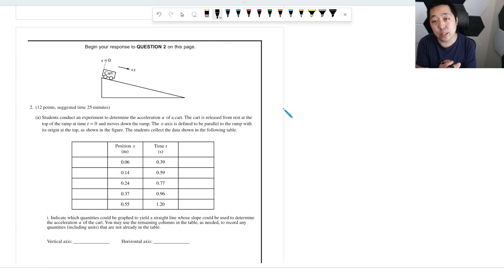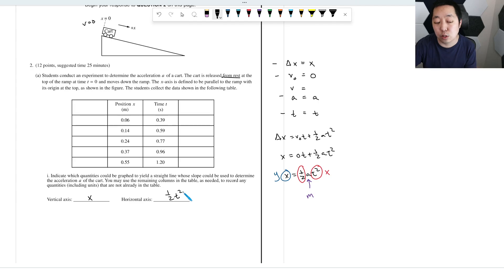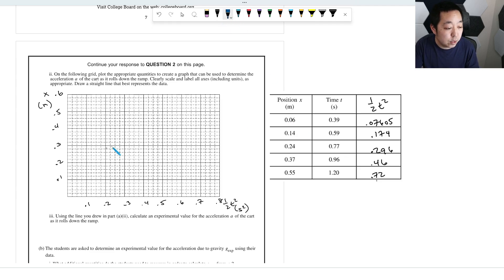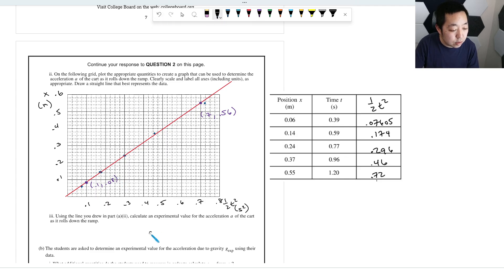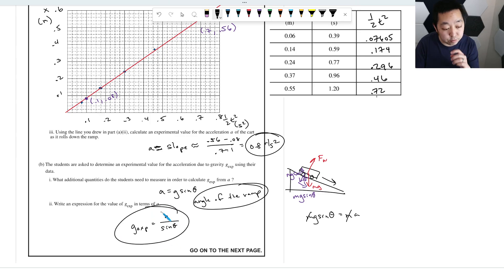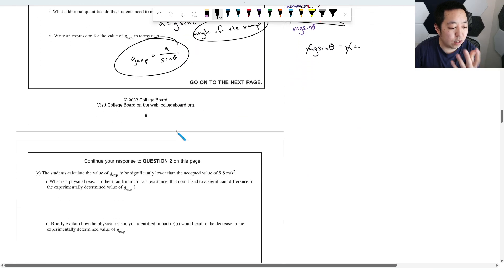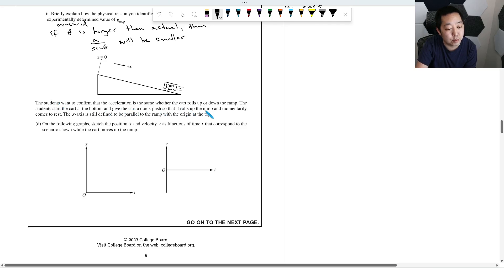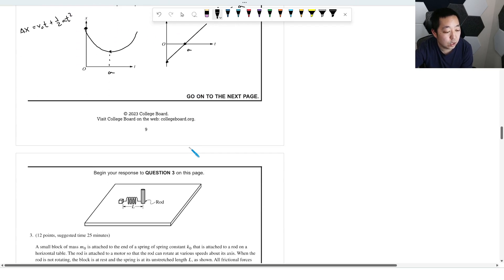2023 AP Physics 1 Free Response #2